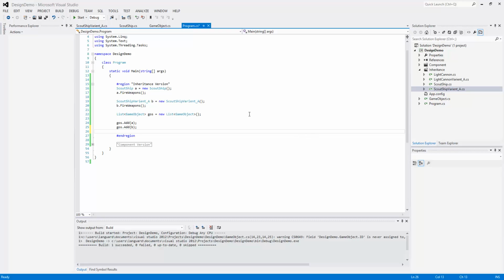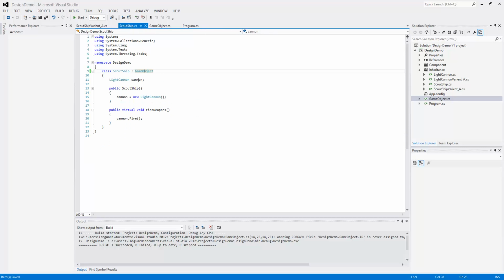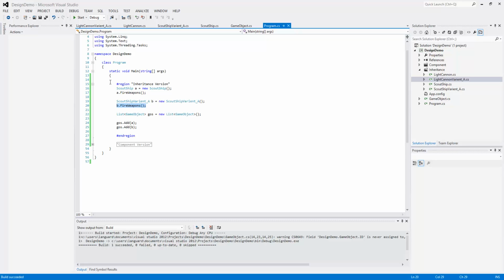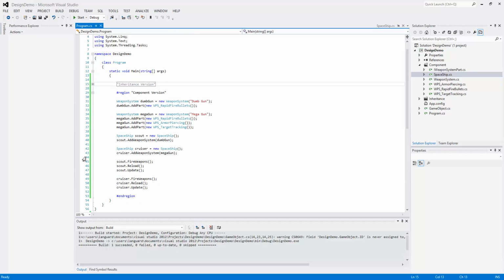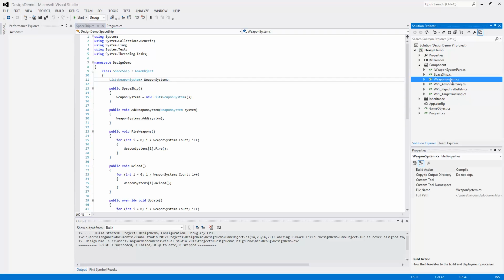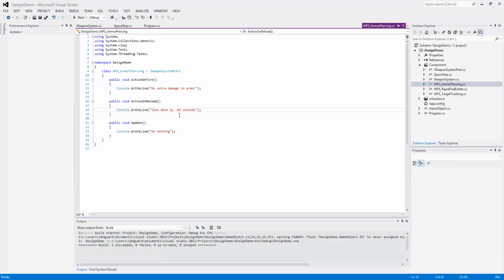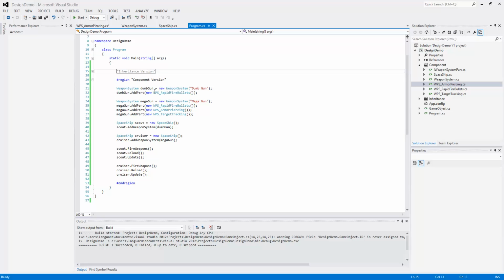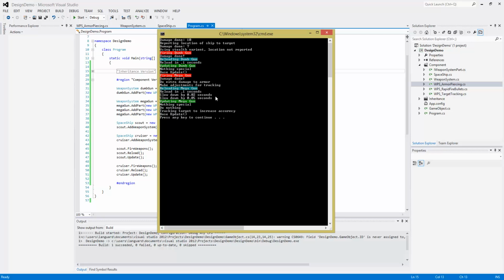Object Design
This video talks about the is-a and has-a relationships, and delves a little bit into object oriented design.